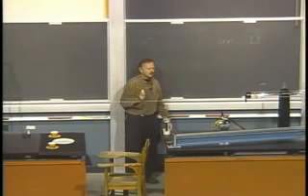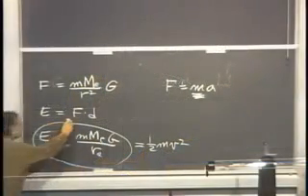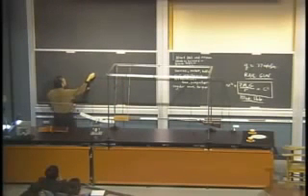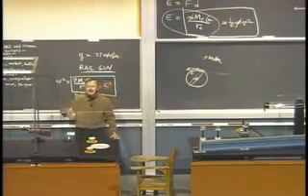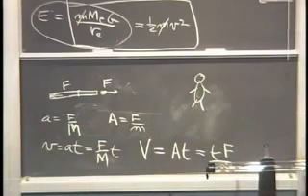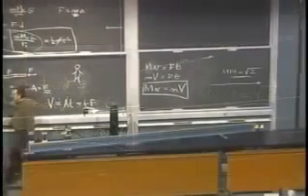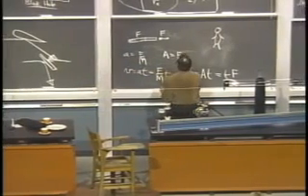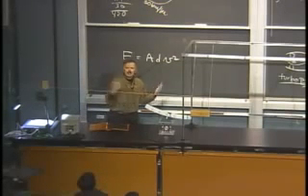04 Physics 10 Lecture 04 Gravity and Satellites II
UC  Berkeley deleted course -  Physics for future Presidents